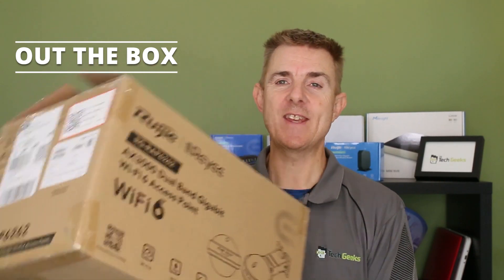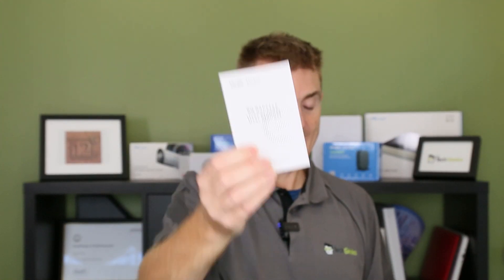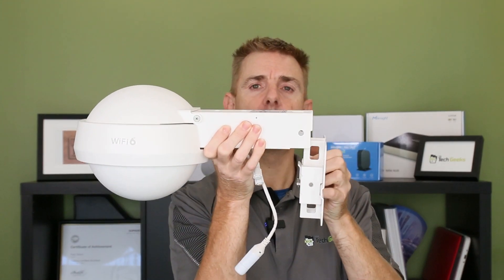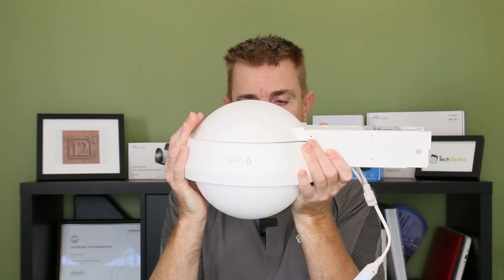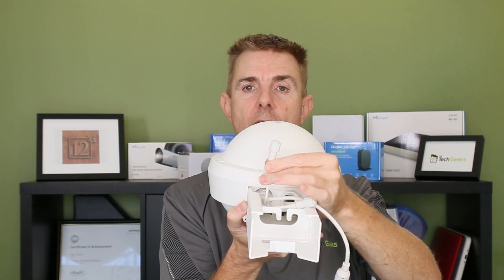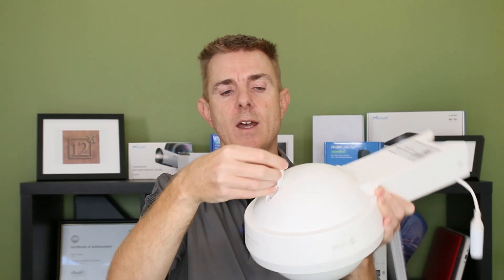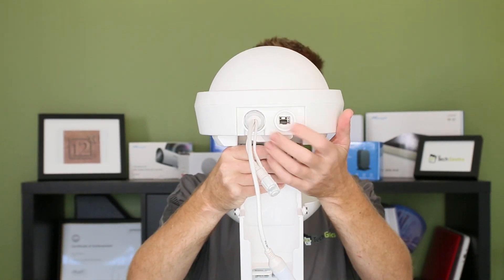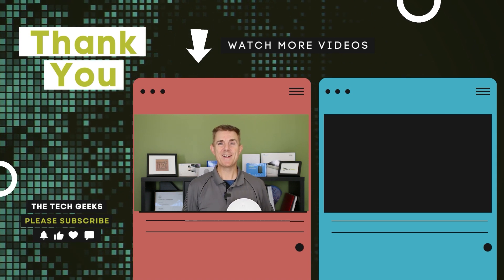Out the Box Series - Ruijie RG-RAP6262 AX3000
This short few minute video, gives you a quick overview of what you can find in the box when you receive your Ruijie RG-RAP6262 AX3000.

Enter the Era of Ultra-high Wi-Fi 6 Speed: With a revolutionary combination of OFDMA and 1024QAM, the latest 802. 11ax standard, and the 160MHz band, RG-RAP6262 wireless aggregation rate reaches 2.976Gbps.
With gigabit SFP port, the device supports up to 20km transmission from datacentre with single mode fibre.

Rock-solid in Harsh Environments: Adopts completely sealed, waterproof, dustproof, moisture proof and flame-retardant, wind erosion protection, wide temperature range, and 4kV surge protection design.

Omni-directional Coverage with Long Range: Built-in 5 high gain antennas, supports full coverage with radius of 100 meters at 2.4GHz, and 300 meters at 5GHz

Easily Expand Extra Outdoor Wi-Fi with Reyee Mesh: Less wiring, more relaxing

Easy Installation, Firmly Fixed: Rack-separated mounting design, easily installation on high. Replace plastic cable ties by iron hoop.

Please note - You need a PoE Injector to power this or for it to be connected to a PoE switch.

Chapters
00:00 Intro
00:54 What's in the box?
01:49 Wall mounting
03:36 The device
06:08 Access hole
07:40 Outro